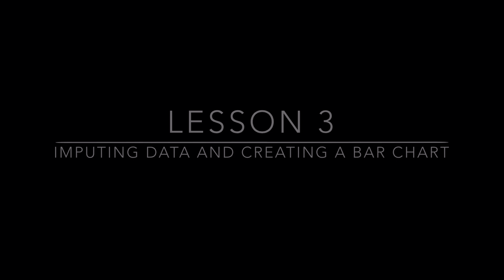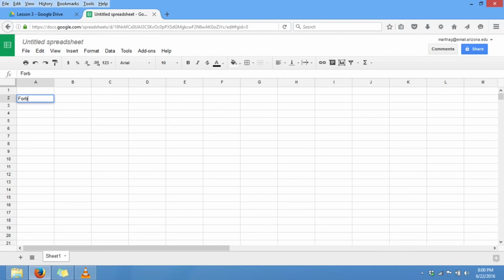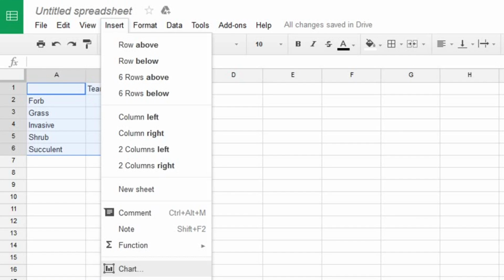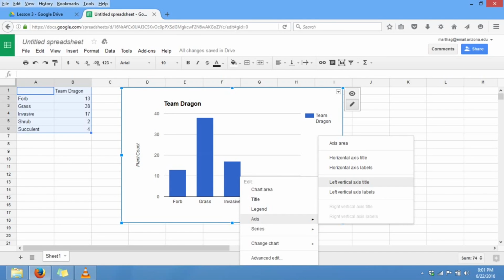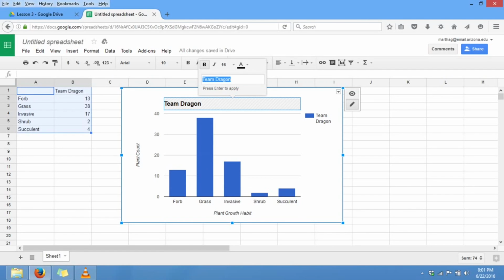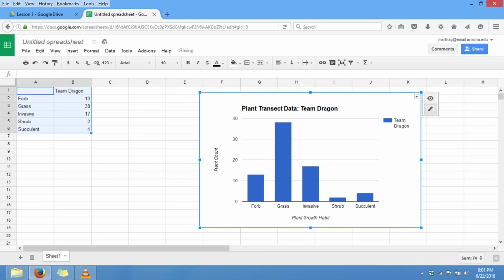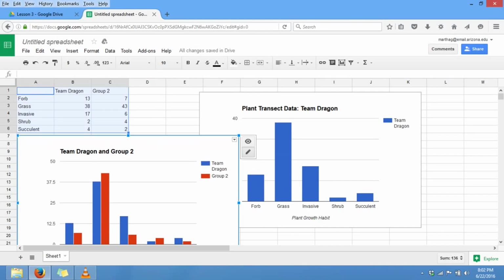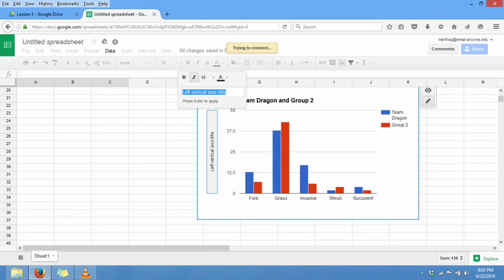Lesson3: Creating a Bar Chart in Excel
Video to complement High School Vegetation Lesson 3